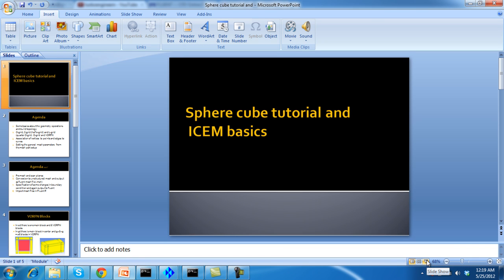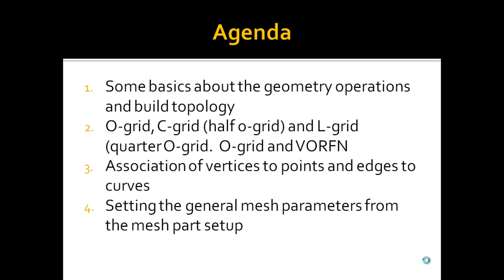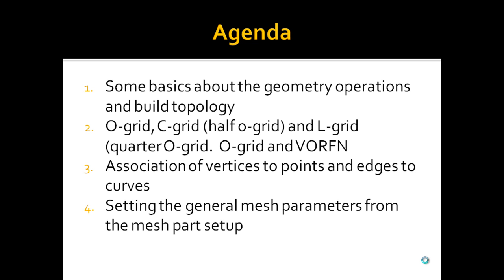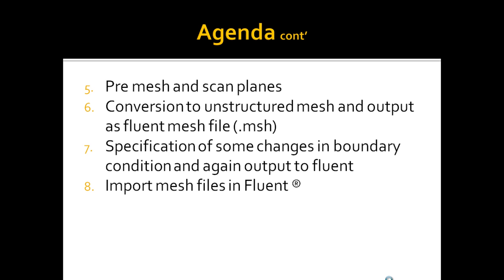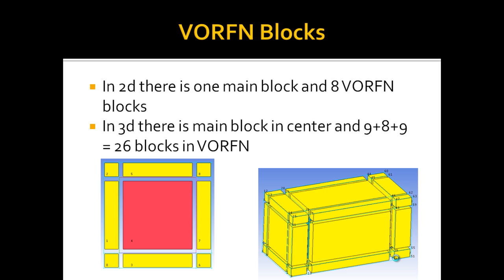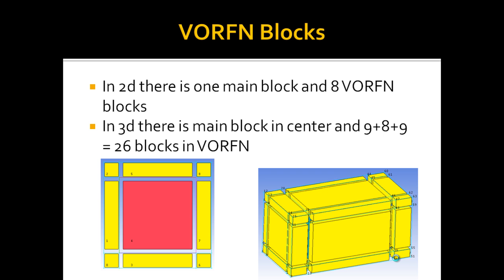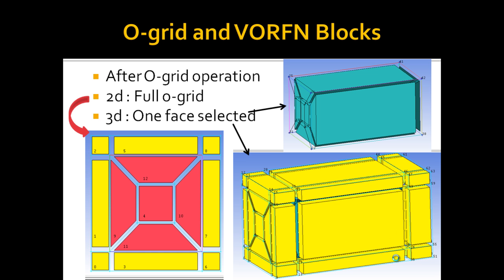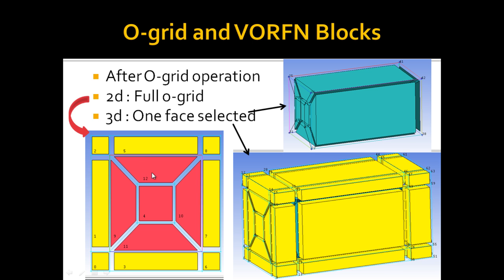sphere-cube tutorial with some basics of ANSYS ICEM CFD 14.0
For solution in Fluent, CFX, Meshing (ICEM, Ansysmeshing, Gridgen, gambit, tgrid, turbogrid), turbo-machinery designing, simulation and analysis, aircraft meshing and simulation (drag, lift, transition, base drag etc), internal flow. I provide free advices as well as I work as freelance CFD /aerodynamics/turbo machinery specialist.